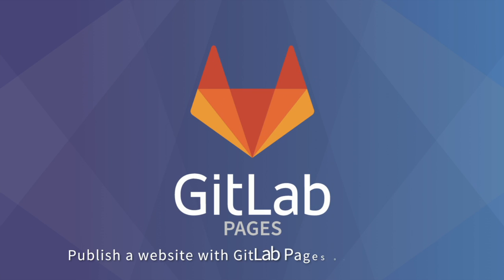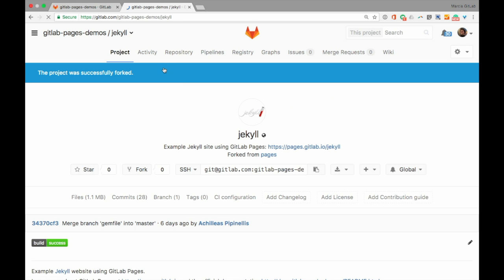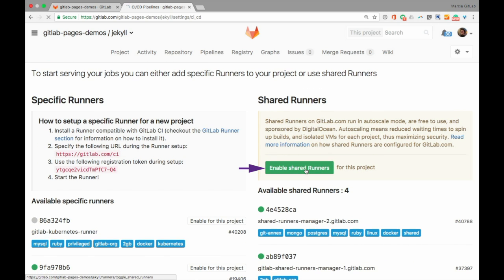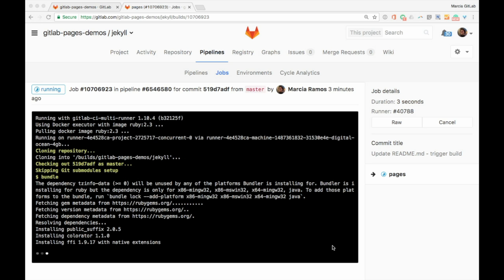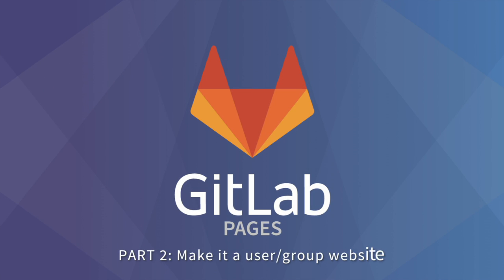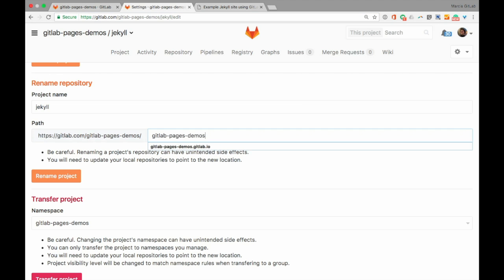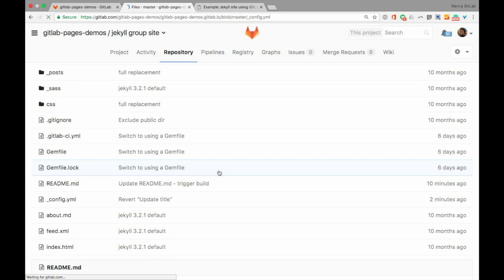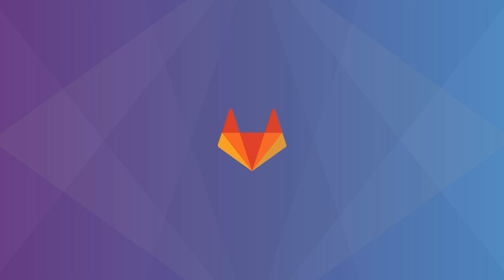How to Publish a Website with GitLab Pages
How to Publish a Website with GitLab Pages on GitLab.com

With GitLab Pages you can publish a static site for free on GitLab.com.

This tutorial shows how to do that from a repository forked from the group Pages Examples where you can find templates for the most popular static site generators.  It follows the article "GitLab Pages from A to Z: Part 2 - Setting Up GitLab Pages"

GitLab Pages is also available on GitLab Community Edition (CE) and GitLab Enterprise Edition (EE).